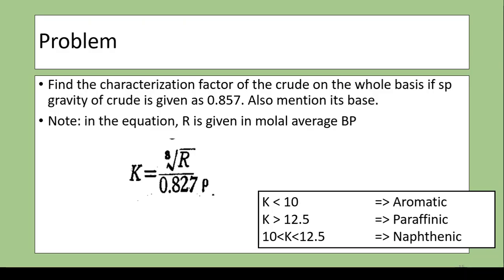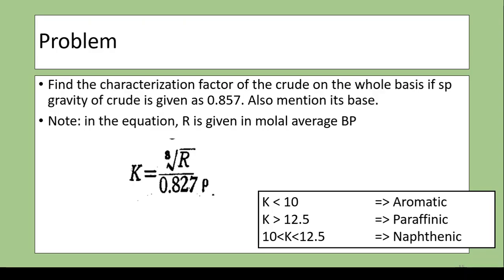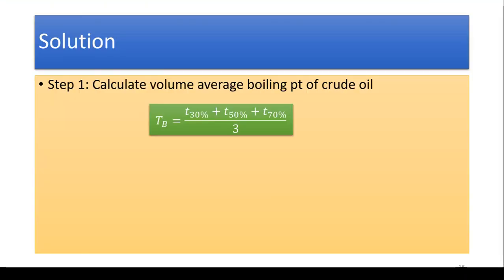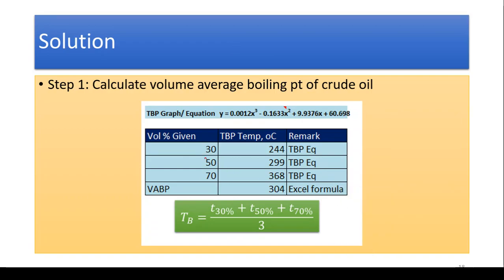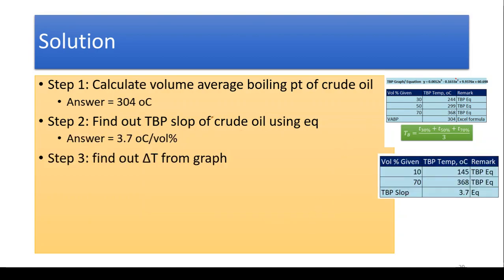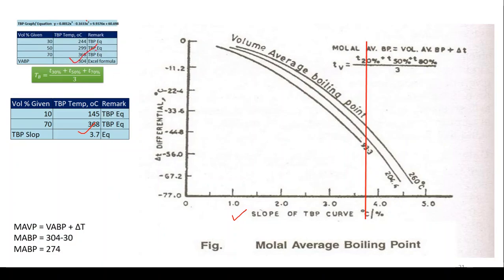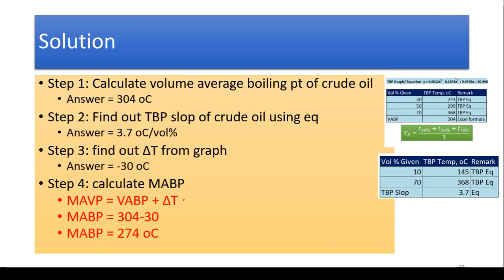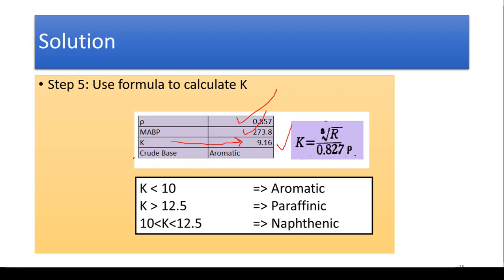Topic07 part2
Solution of problem to find out.charecterization factor